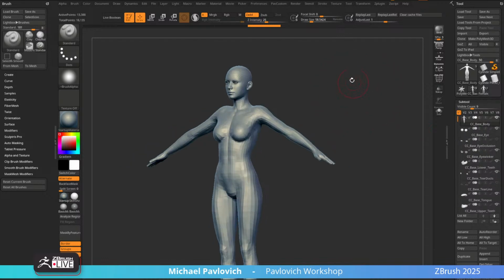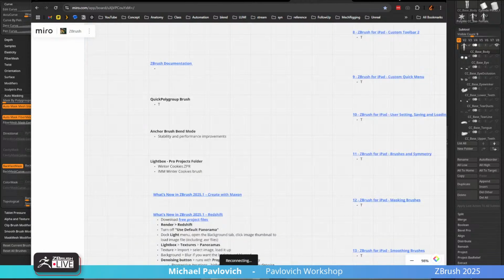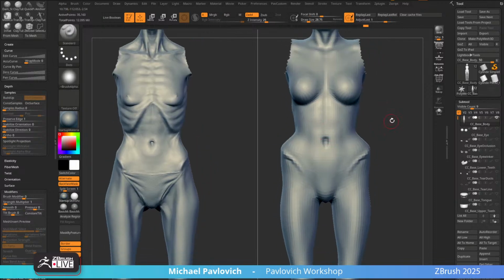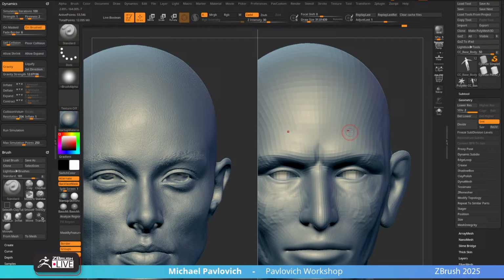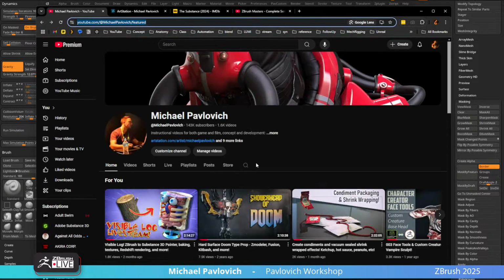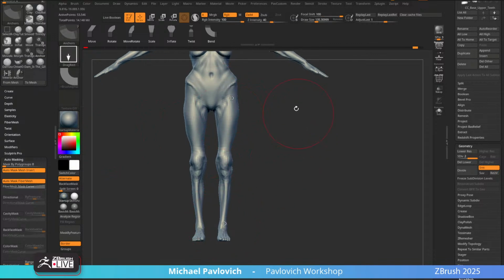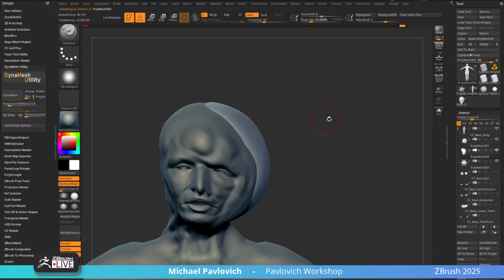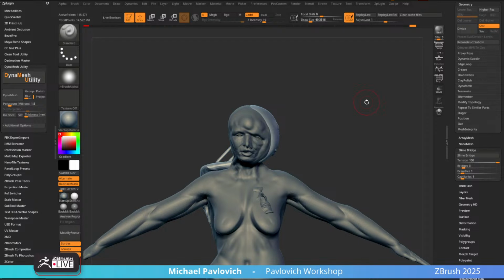Pavlovich Workshop - Body Horror Creature Mutation! - ZBrush 2025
ZBrush hard surface character design : Season 11 / Episode 06